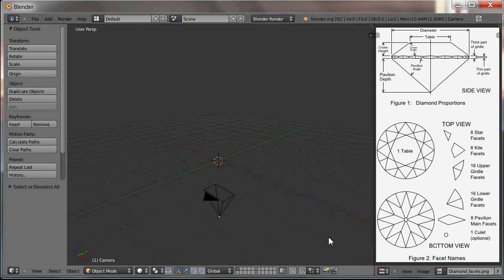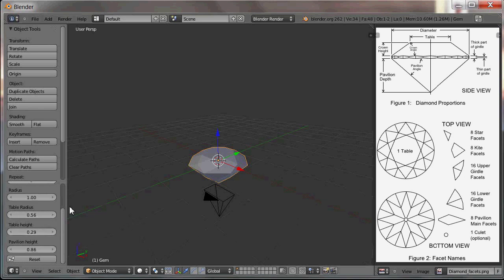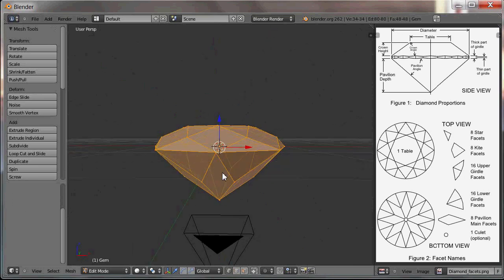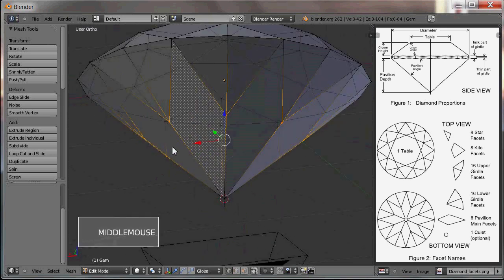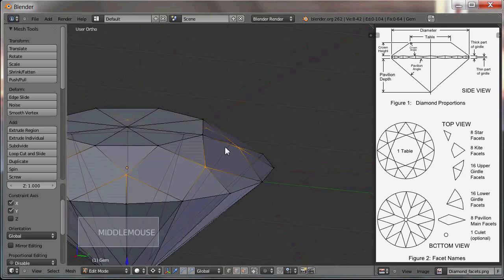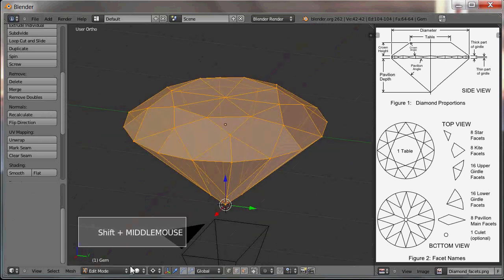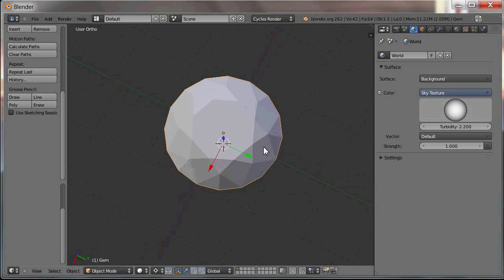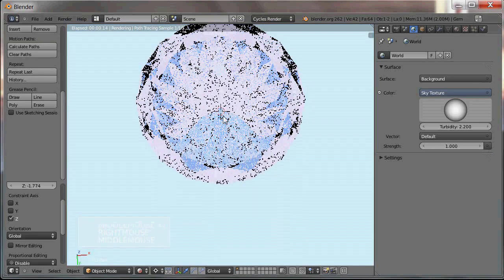Blender Tricks Tutorial - Modelling a Diamond in Blender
In this video I explain how to model a brilliant round cut diamond in blender 2.62. This diamond is then shown to show arrows & hearts, demonstrating that it has good proportions. This video only covers modelling and basic rendering. If you render in Luxrender/yafaray or use the shader I have posted then much better results can be obtained. I don't include a culet or girdle for this diamond, as these are not always included. They can be easily added, but they make it harder to obtain perfect proportions.